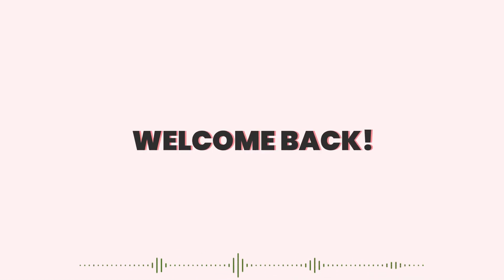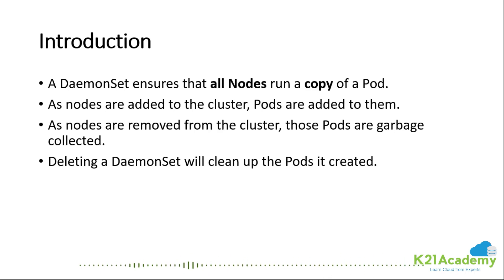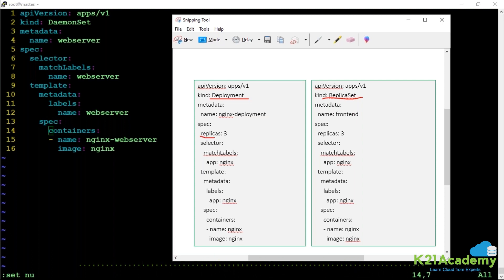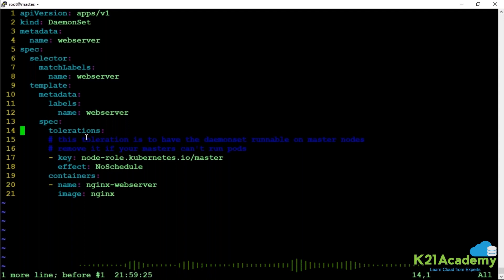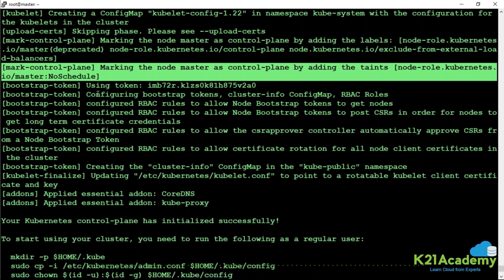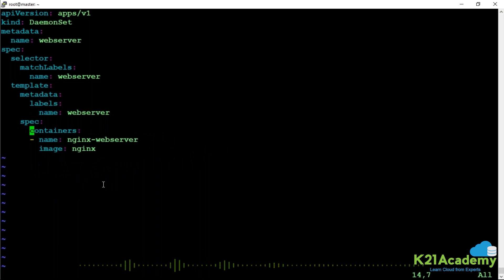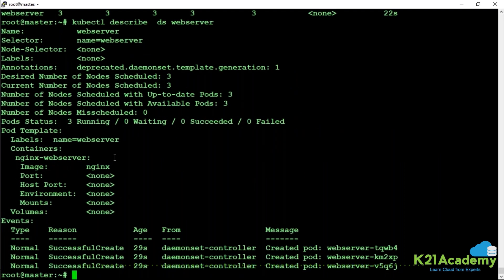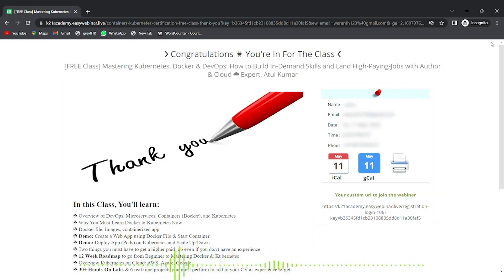Daemonset in Kubernetes Explained | Uses of Daemonset | Kubernetes Tutorial 2024 | K21Academy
➡ If you have any doubt then share with us on our Telegram community

📌 A DaemonSet is a Kubernetes controller that ensures a specified pod runs on all (or a subset of) nodes in a cluster.

📌 DaemonSets use node selectors and node affinity to control pod placement and support automatic updates when the pod template is modified.

📌 It is used to ensure that a single copy of a pod is running on each node in the cluster, making it ideal for running daemons, monitoring agents, and other applications that should be deployed on all nodes.

😉 We present this video in which our expert will discuss the concept of DaemonSet in Kubernetes

🤓🖥So, are you a complete newbie?